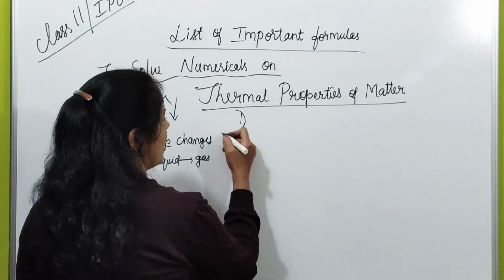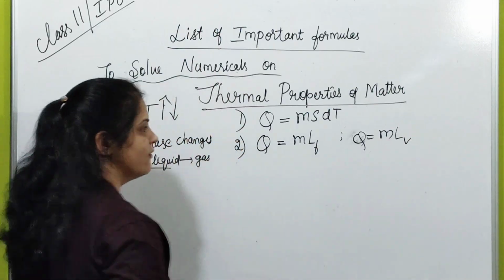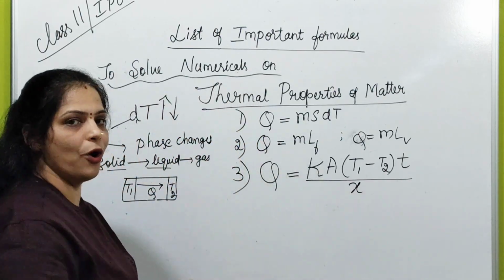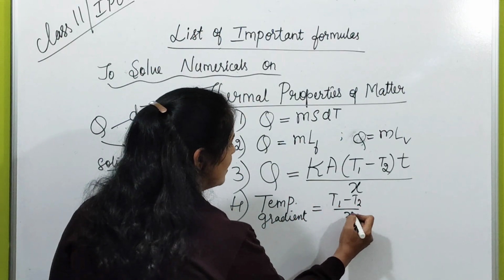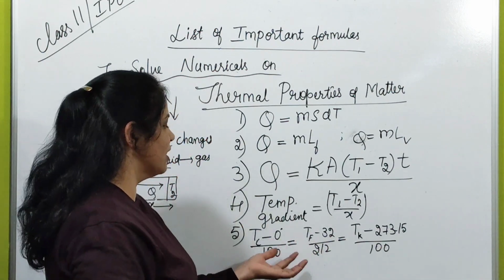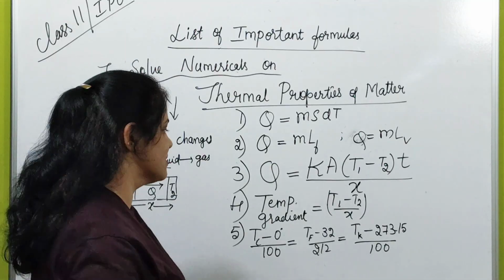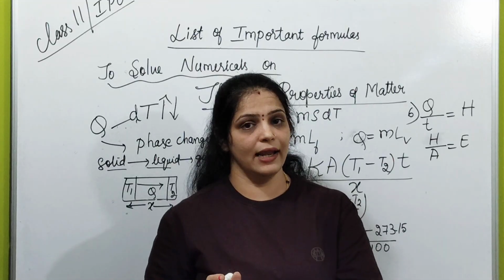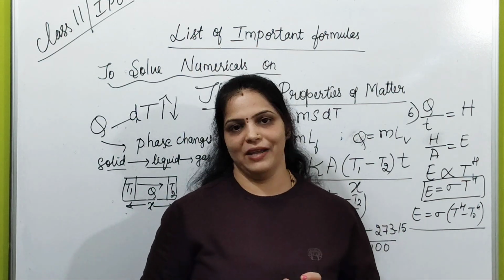List of Formulas – Thermal Properties of Matter | 1st PUC Physics | Numericals Made Easy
In this video, we present the complete list of important formulas from the chapter Thermal Properties of Matter – perfect for solving all 1st PUC Physics numericals.
This formula list will help you score high in Mid-term, Preparatory & Final Board Exams.

Includes formulas of:
🔥 Thermal Expansion (Linear, Area & Volume)
🔥 Calorimetry & Specific Heat
🔥 Change of Phase (Latent Heat)
🔥 Heat Transfer Concepts

✔ All important formulas at one place
✔ Shortcut relations & units
✔ How to apply formulas in numerical problems
✔ Expected numerical questions for exams

Formulas are compiled based on textbook concepts and previous exam patterns.

thermal properties of matter formulas
 1st puc physics formulas
 physics numericals formulas
thermal physics important formulas
 Karnataka puc physics
calorimetry formulas
specific heat formula
 latent heat formula
thermal expansion formulas
 physics exam preparation
puc important formulas
thermal properties numericals